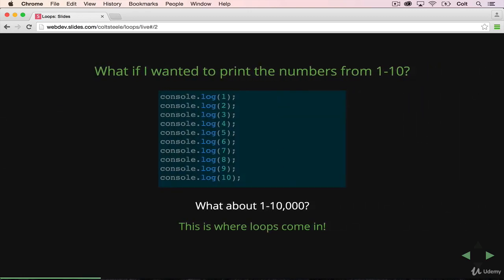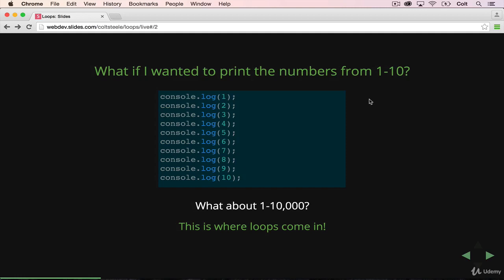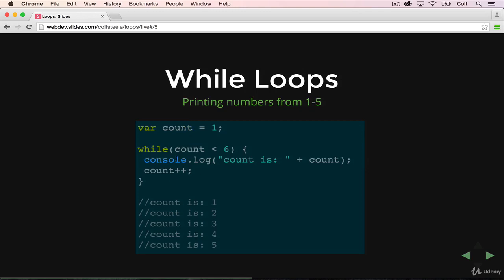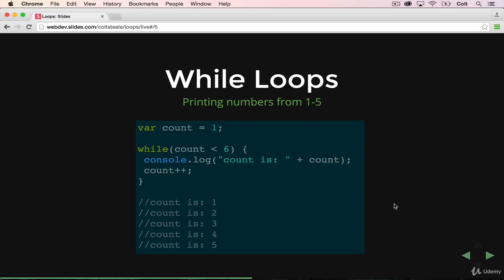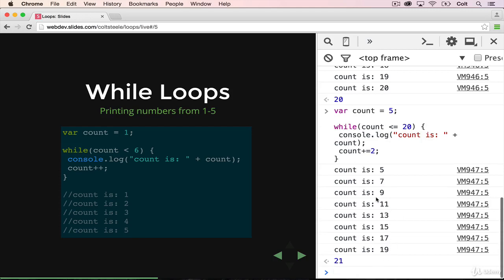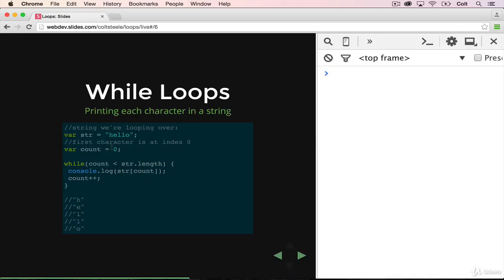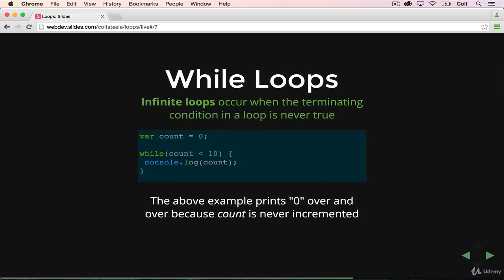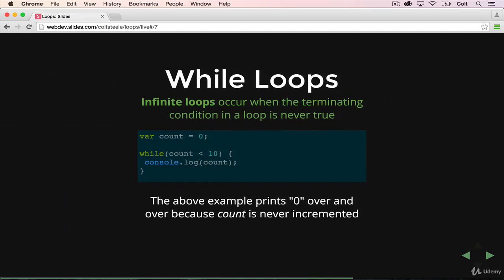16. Introduction to Loops in JavaScript | Learn JavaScript for beginners